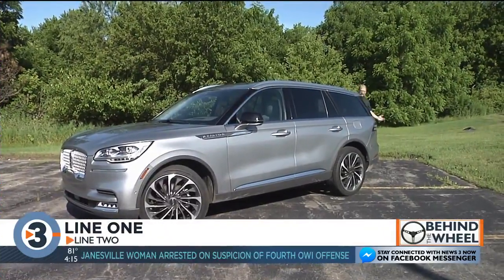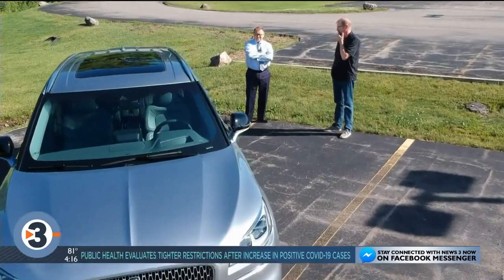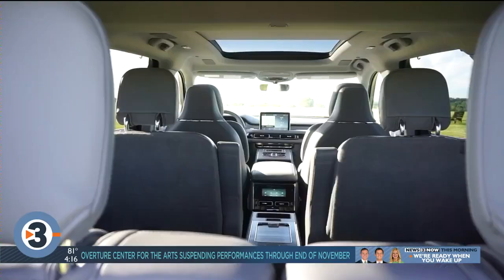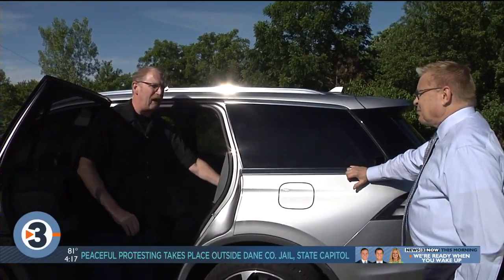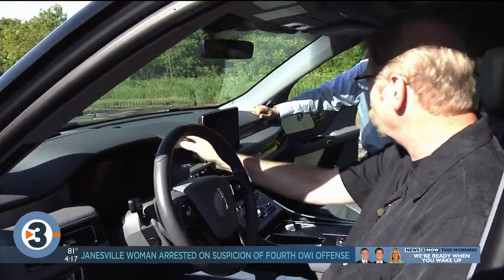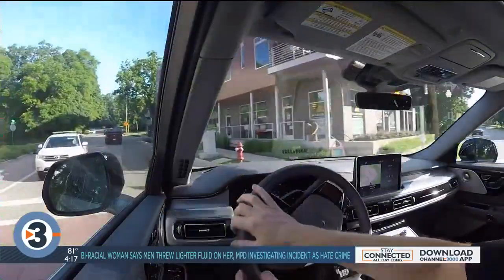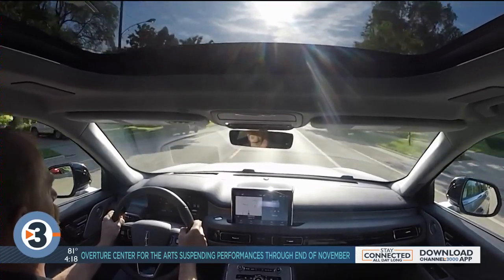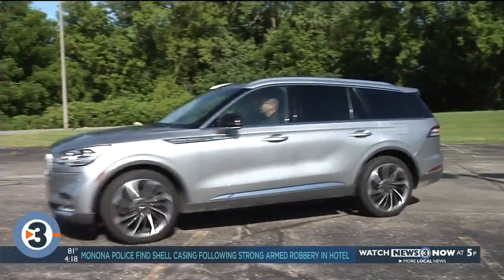Behind the Wheel: Lincoln Aviator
Harvey Brigss goes behind the wheel in the new Lincoln Aviator to show off the luxury SUV's most impressive features.